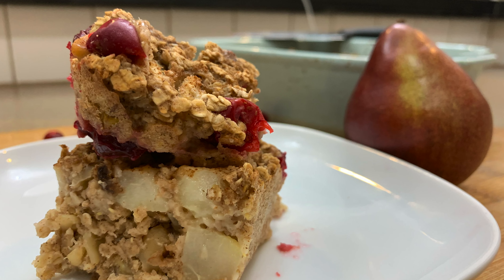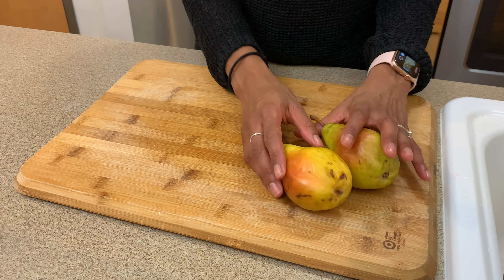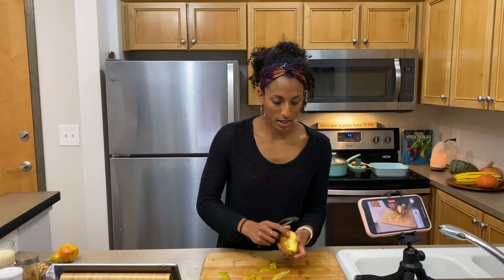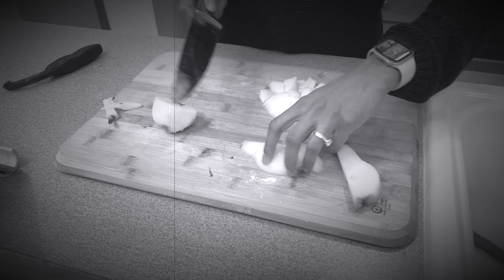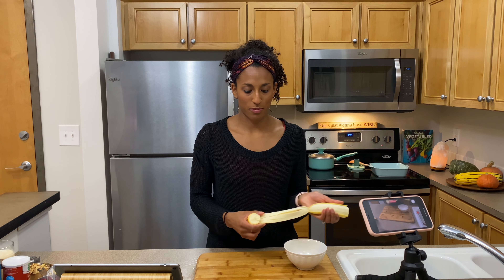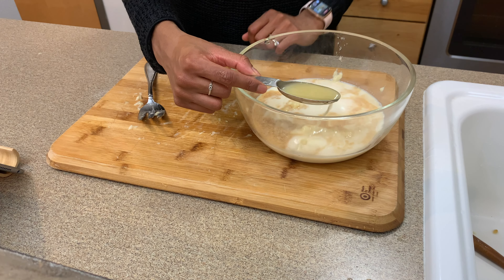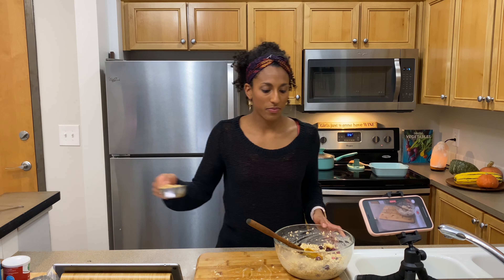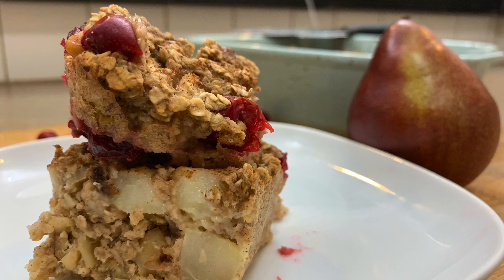Cranberry Pear Baked Oatmeal. Perfect Recipe #2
This plant bast breakfast bar will satisfy your tastebuds and tummy.
30 minuted one 8x8 pan two inch high bake. cut 3x3 to get serving size of 9  large slices or 3x4 t get serving size of 12  smaller slices.

this recipe is vegan glutenfree dairyfree eggfree can be nutfree if you have an allergy and can be soyfree if you use almond or cows milk. This meal is seasonal in PNW when eating it between August and January. To make it a year long treat, use canned pears and dried cranberries! Get creative with flavors and try blueberries raspberries and almonds or apples, raisins, and pecans. This recipe has no refined sugars and contains a serving whole grains and 4 grams of fiber. YUMMY!